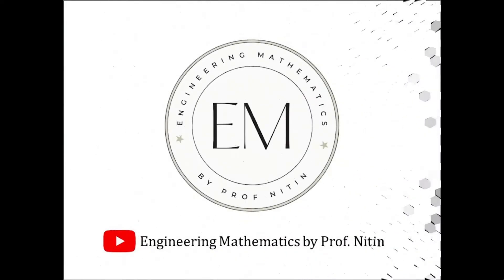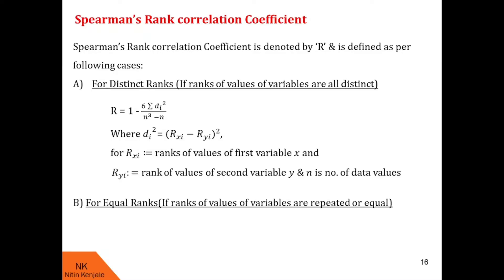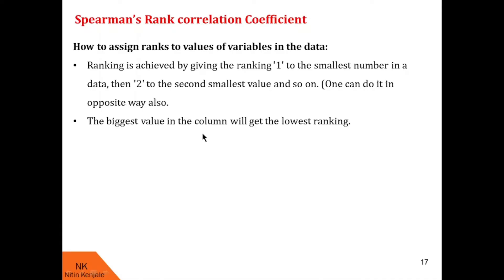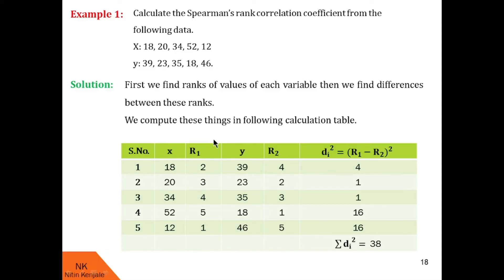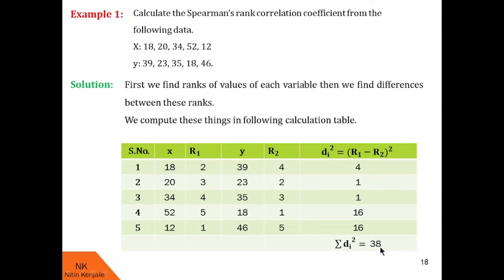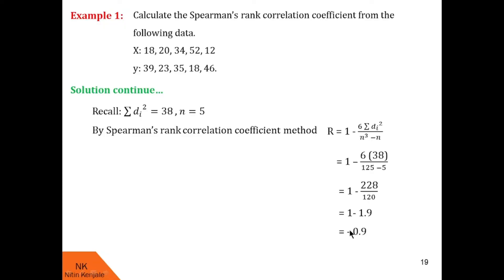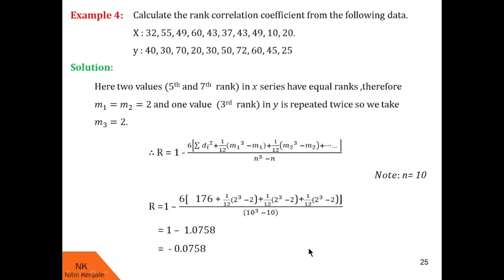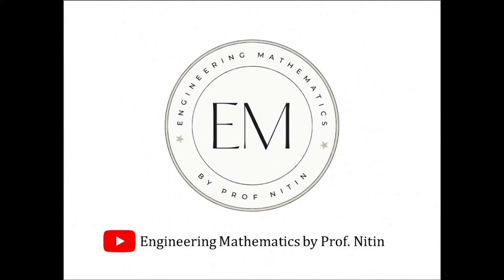Spearman Rank Coefficient of Correlation! Concept overview and problem solving.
By watching this video, viewers will be able to learn Spearman's rank correlation coefficient technique to find coefficient of correlation. Several examples of various types are solved with step-by-step solution.

Karl Pearson coefficient of Correlation! Concept overview and problem solving